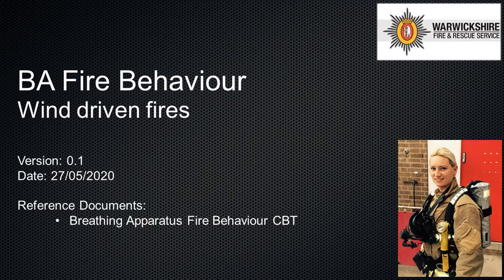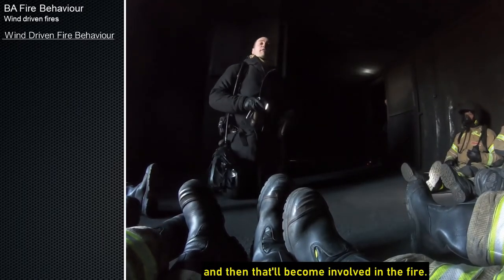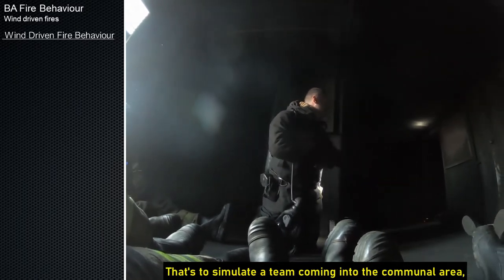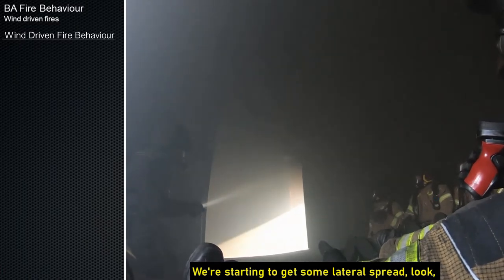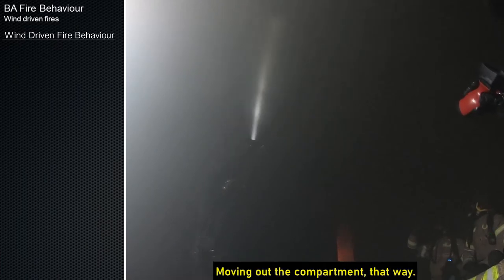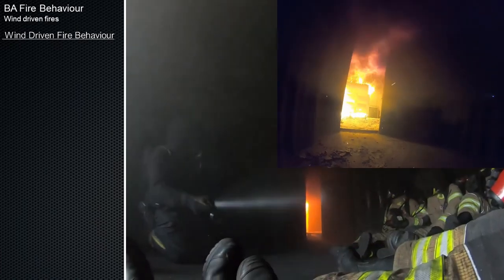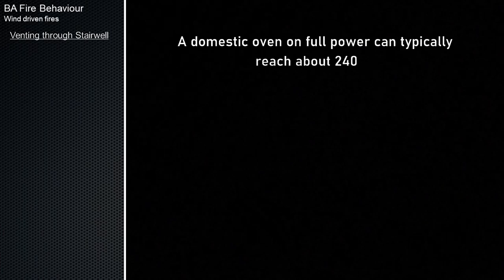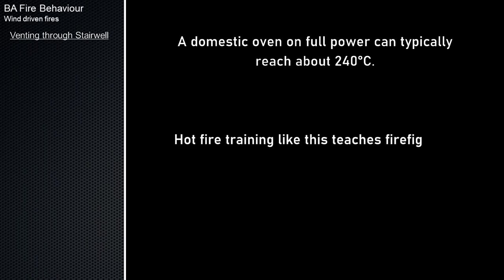BA fire behaviour - Wind driven fires (Warwickshire Fire and Rescue Service)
Instructional video for WFRS firefighters to understand wind driven fires.